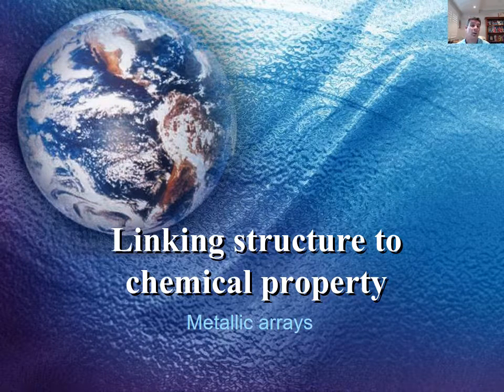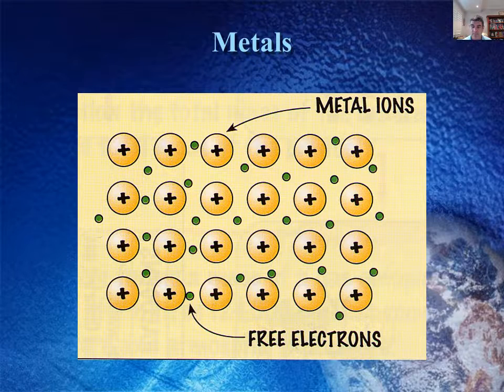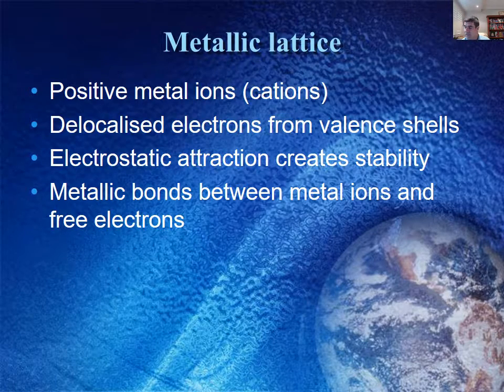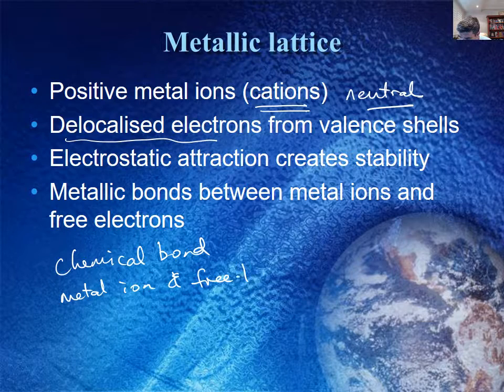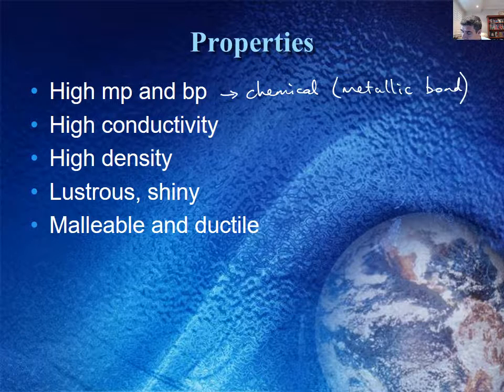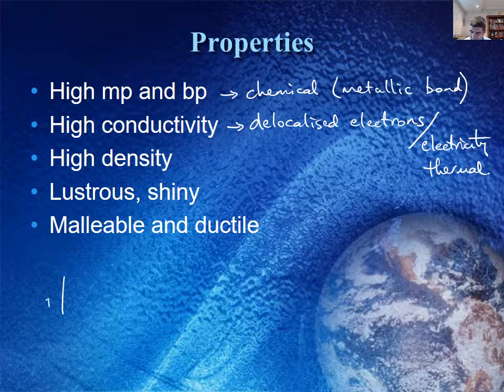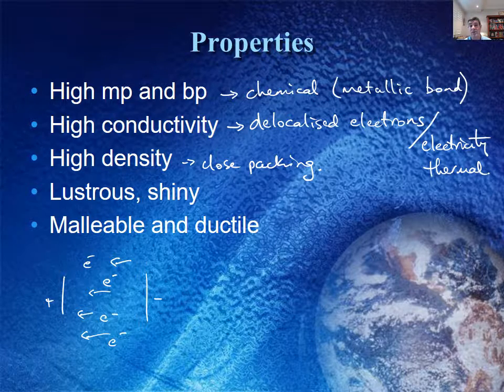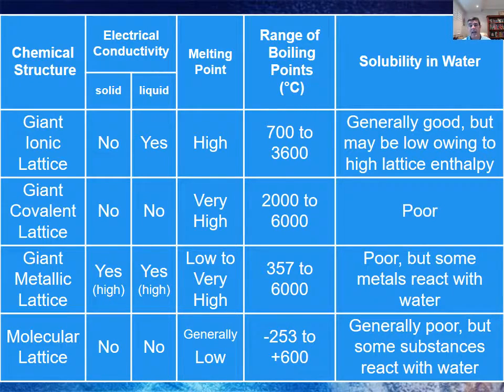TCE#24 Linking metallic array structure to properties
Preliminary Chemistry
The Chemical Earth
Metallic arrays and their properties